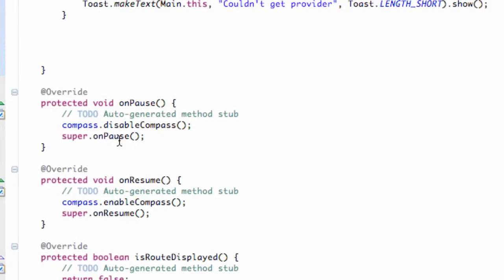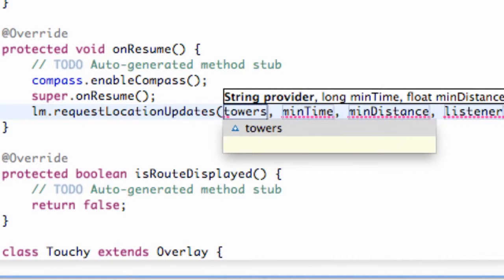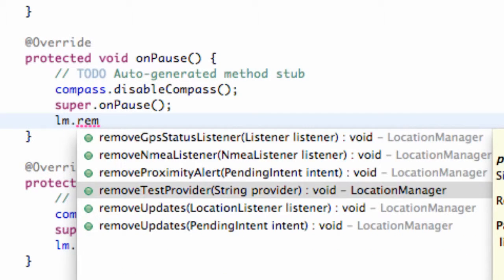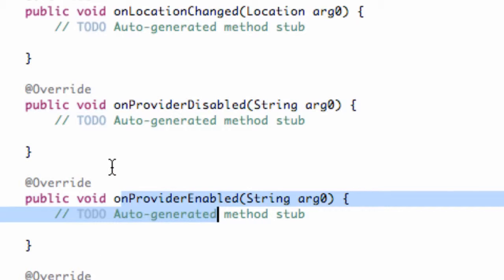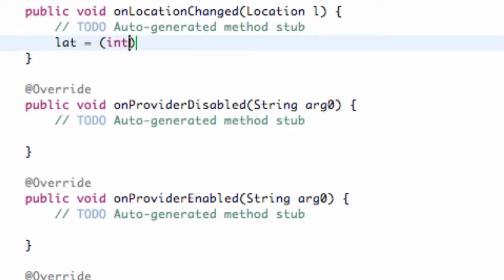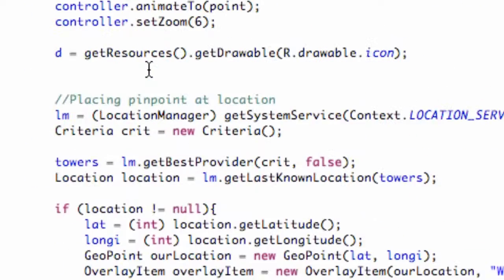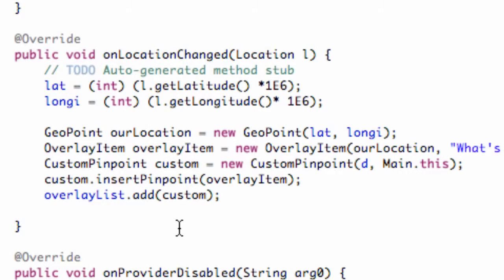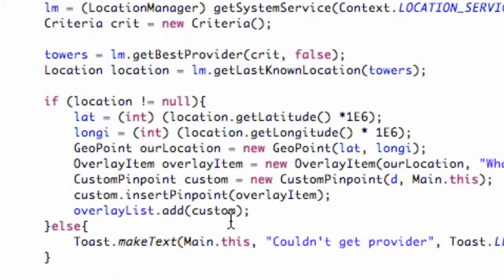Android Application Development Tutorial 144 Updating with OnLocationChanged method